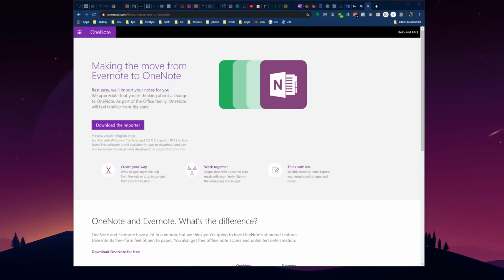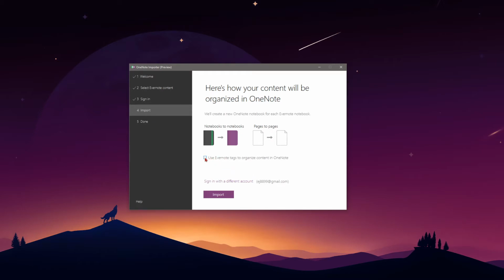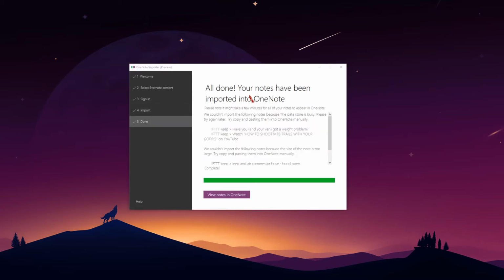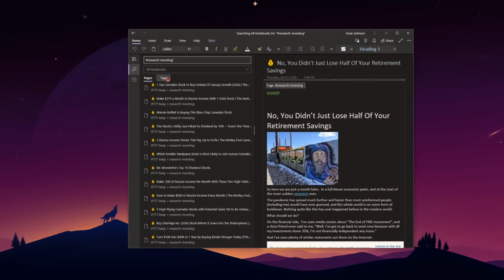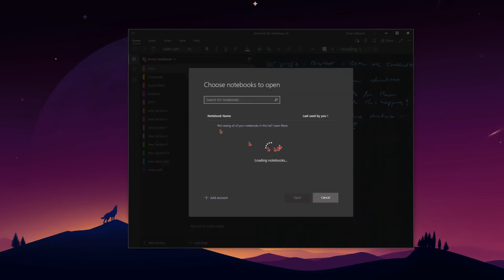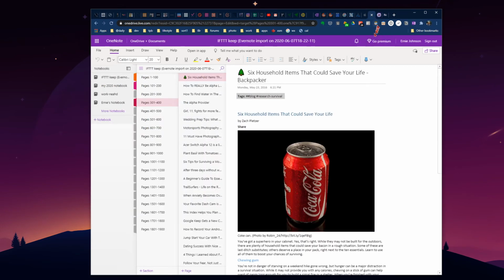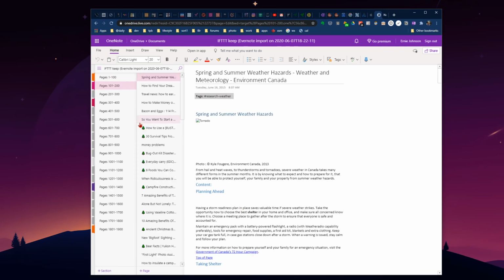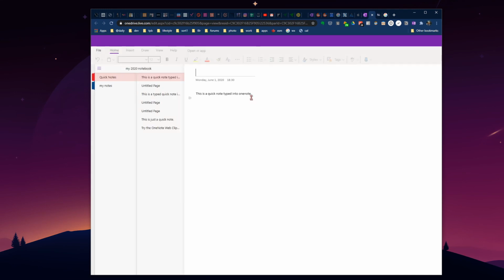Using OneNote - Importing from Evernote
So, what how do you import your notes over from Evernote into OneNote?    Let's go through an example and see just how easy - or (in my case) frustrating it can be.

OneNote has potential to be a great note taking application for reasons we'll get into in future videos, but our Evernote import process left much to be desired for the process.